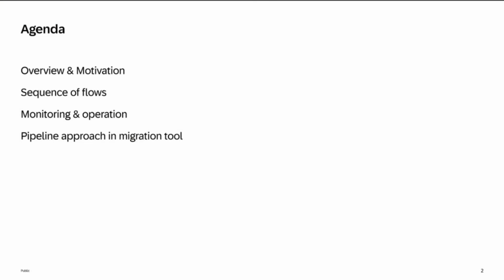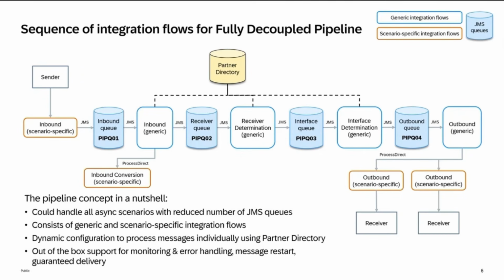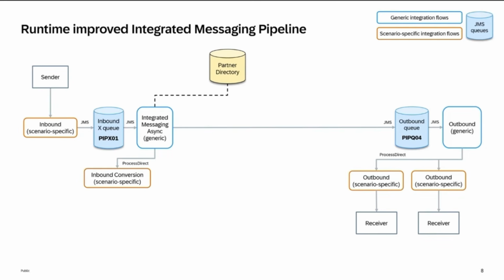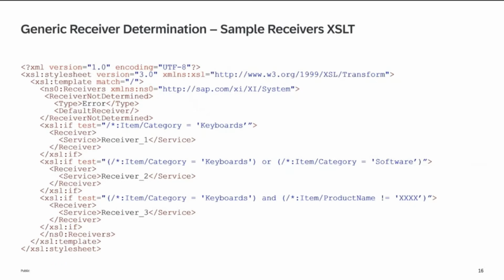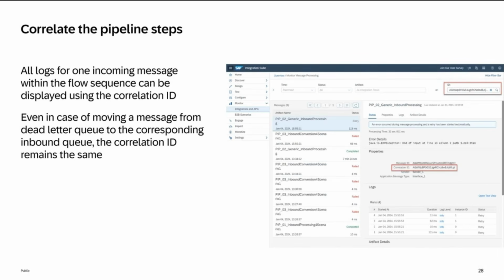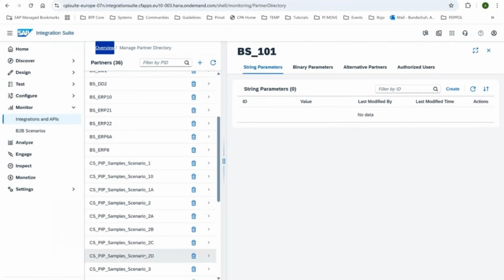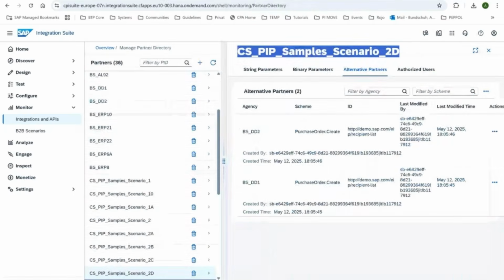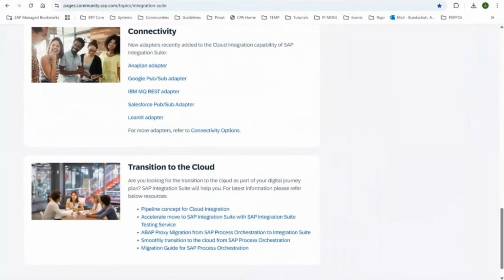Pipeline Concept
The pipeline concept allows you to set up your integration scenarios in the Cloud Integration capability of SAP Integration Suite similarly to how messages are processed in SAP Process Orchestration, namely in pipelines. It can be seen as a framework to process messages within Cloud Integration in a common way including exactly once delivery as well as error handling and message retry out of the box. The pipeline approach is now supported in the migration tool and as such it helps you to facilitates your transition to the cloud.

This video is part of the SAP Integration Modernization Expert Sessions